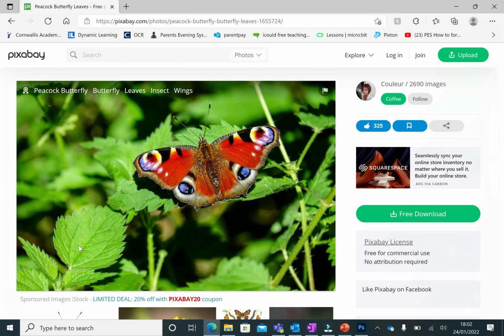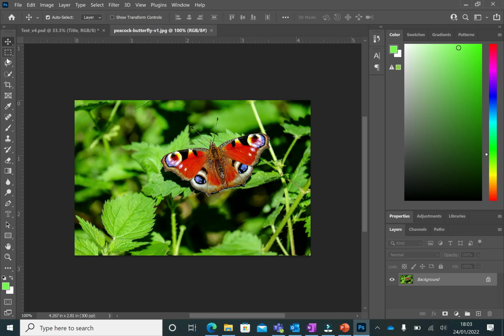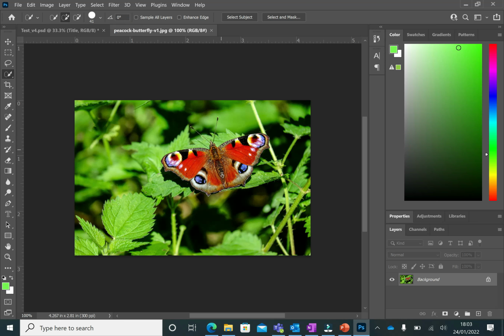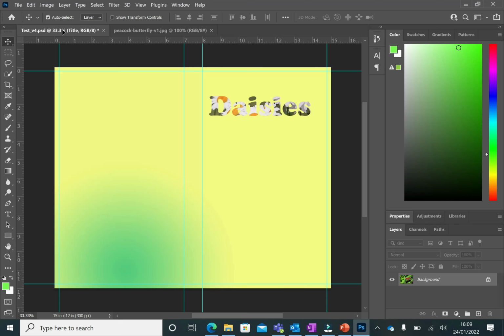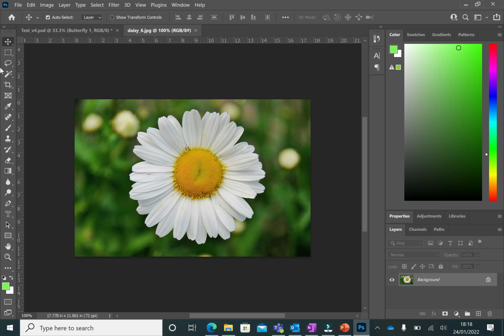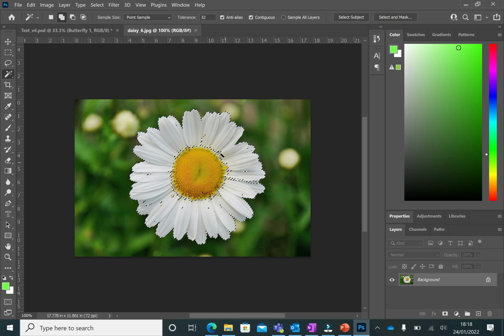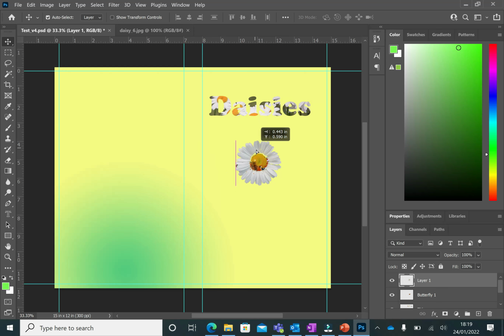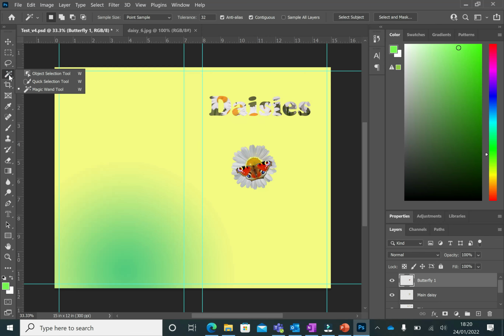09 Standard selection tools